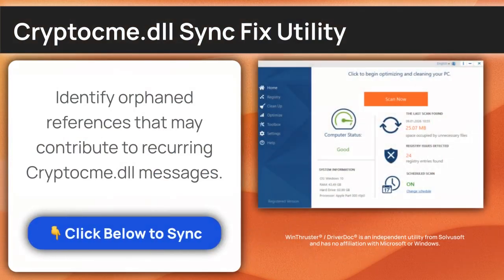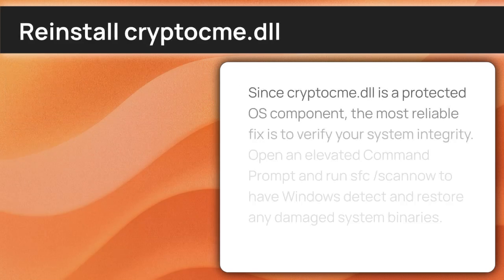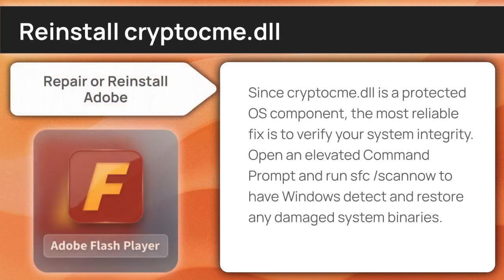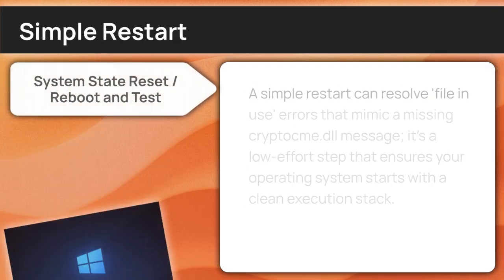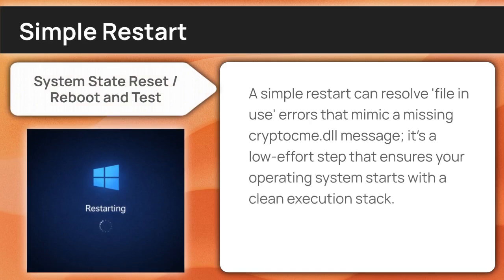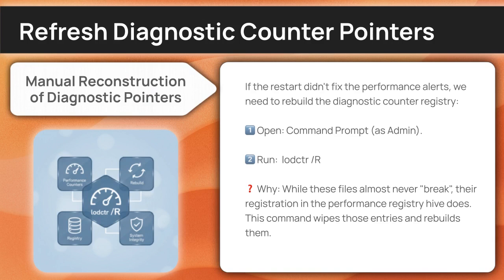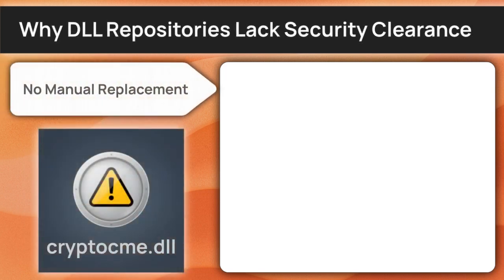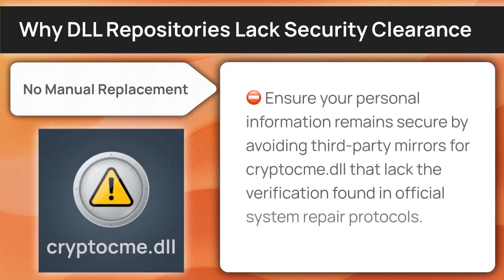Fix cryptocme.dll Security!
Cryptocme.dll: Simple Steps to Resolve Launch Errors from Missing or Corrupt DLLs in Adobe. 🛠️⚙️ You may review an optional troubleshooting utility

What is Cryptocme.dll? It’s a Dynamic Link Library used by Adobe to share code across multiple programs. Missing file errors are often related to incomplete installations, missing dependencies, or software compatibility issues.

What is Cryptocme.dll? The Adobe Cryptographic Module for Entrust (CME). It provides localized FIPS-compliant localized encryption and localized digital signing for localized Adobe Acrobat and specialized document-security tools.

Cryptocme.dll is implemented as a Software Utility Library DLL that supports Adobe through the Shared Library. In this video, I’ll cover commonly recommended troubleshooting actions.

▶ Action Plan:

- Review the cryptocme.dll documentation
- Avoiding unverified download sites
- Reviewing the cryptocme.dll dependency list

Timestamps:

00:00 - cryptocme.dll Missing Error Fix Windows 10/11
00:18 - What Is cryptocme.dll and Why Do You Need It
00:39 - Reinstall cryptocme.dll File for Startup Error Fix
01:00 - Restart Your Computer to Ensure Fix Works
01:19 - Fix cryptocme.dll Error by Repairing Performance Counters
01:54 - Avoid Harmful DLL Files When Fixing cryptocme.dll